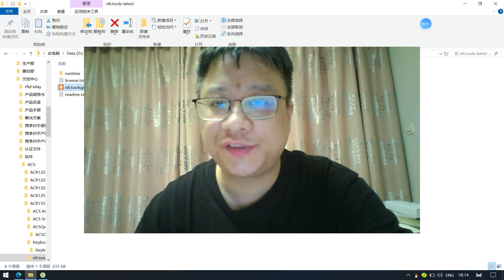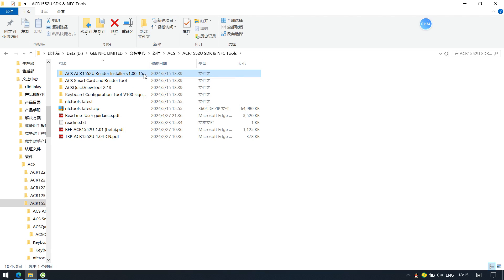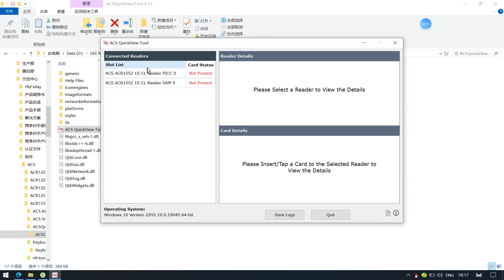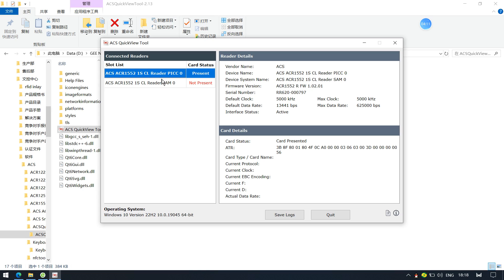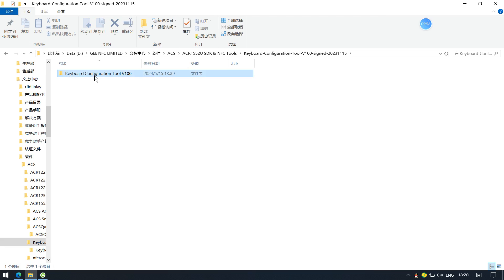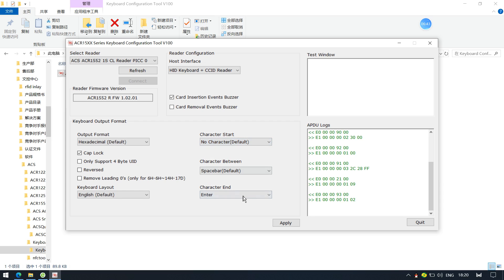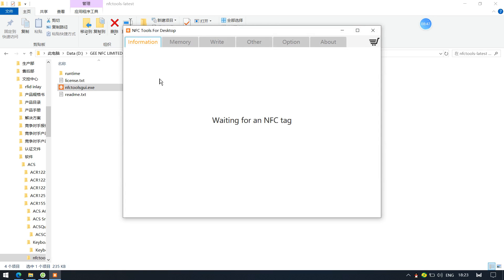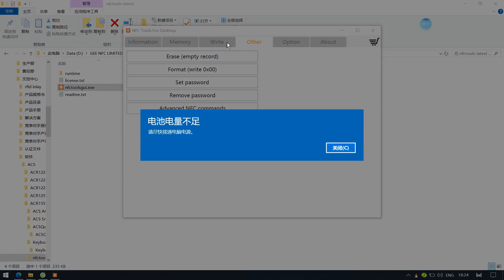ACR1552U NFC Reader- Chapter 2 HID keyboard Quick view & NFC tools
Introduction of ACR1552U Chapter 2 HID keyboard Quick view & NFC tools, ACR1552U as ACS's the latest NFC reader, compared to ACR122U, additionally support ISO15693 protocol tags and add NFC card emulation function, for more info, please contact , or could buy it at our amazon store, as following